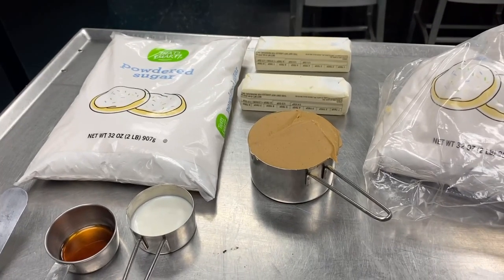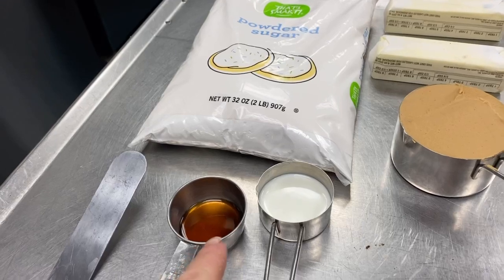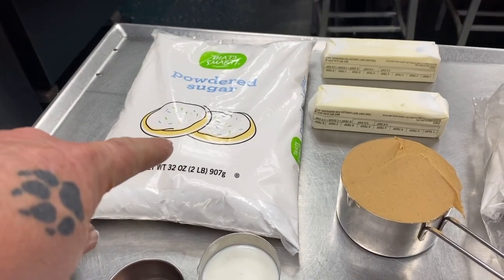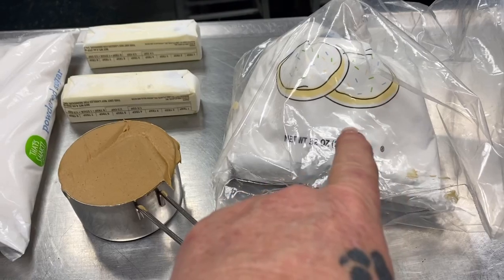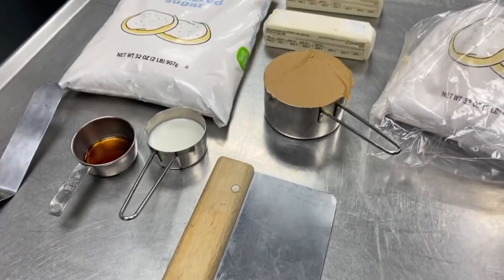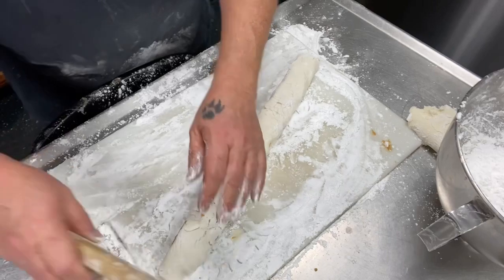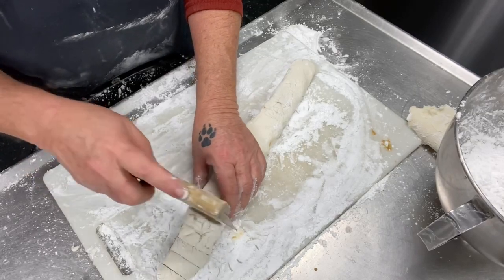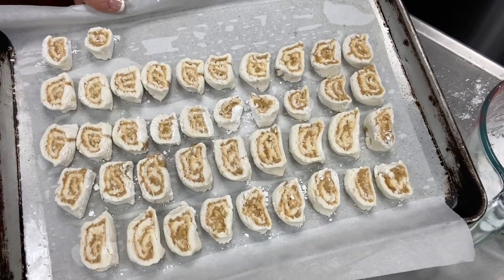Peanut Butter Candy Pinwheels!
Peanut Butter Candy Pinwheels also known as Potayo Candy. But I don’t make it with Potatoes. Check out the video on how I make it!

Hero Soap Company -
Sign up for Monthly Sub-Scriptions to have it sent to you automatically every month. All proceeds that I would make off this product goes back to the support listed above.  I do not make money off this venture because this is for a good cause that I support 100%!  Come help me support this wonderful cause!

If you like to send a gift:
Saucy The Towboat Chef

Stickers - 1 for $3.00 or 2 for $5.00 (buy the 2 and get one of my old stickers as well while supplies last!)

Please make sure put your name and address in Notes!

If you like to help out on getting me started in my van please visit my wish list on Amazon

Music
Provided by Power Director 365
Or from
Epidemic Sounds